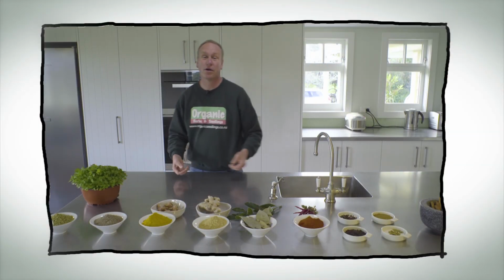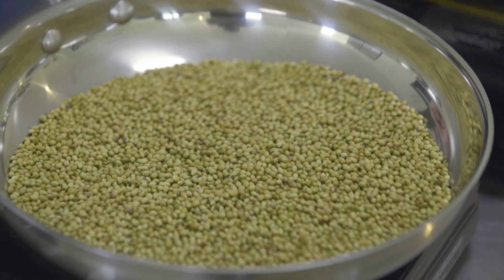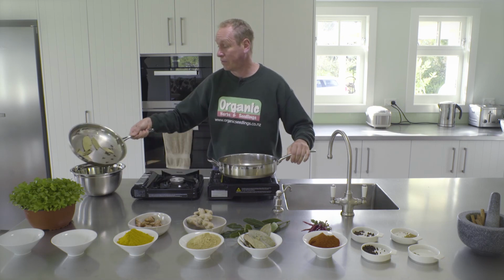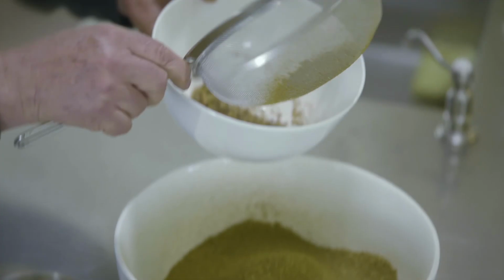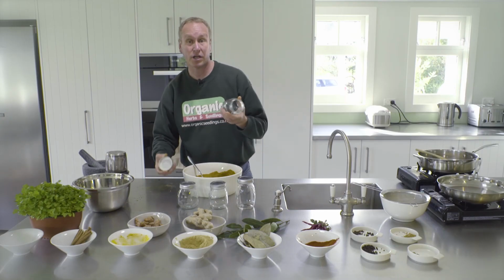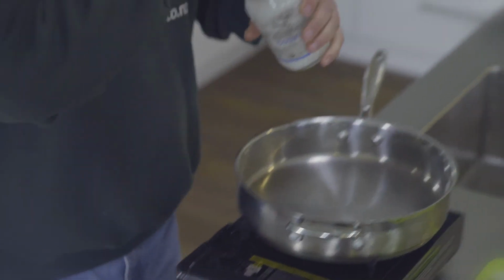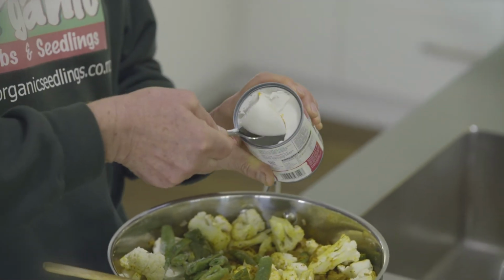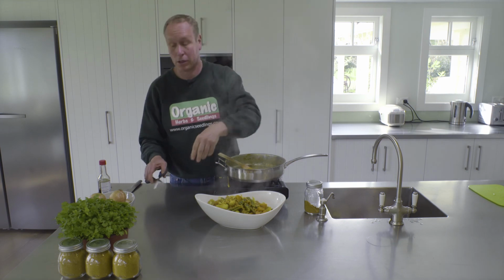How To Make Curry Powder And Cook A Vegetable Curry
Making curry powder:
The basic ingredients of any curry powder are coriander, cumin and turmeric in equal quantities. To Rob’s curry powder he adds ginger, bay leaves, chilli, cloves, fenugreek, black pepper, cardamom and cinnamon.
We need to dry roast the seeds, so heat a heavy-based pan up first then add coriander and cumin seeds. To make sure they don’t burn, keep the pan moving or keep stirring the seeds. After a few minutes feel the seeds with your hand and if they’re hot and have moisture coming from them that’s a sign they’re releasing their oils and have finished roasting. This will take 4-5 minutes per ingredient. Then roast bay leaves, cloves, cardamom, fenugreek and black pepper. Black pepper is used to help absorb the properties of turmeric better into our systems. Finally roast the cinnamon quills – crush first (with a pestle and mortar if you have one).
Cool all the roasted ingredients in one bowl.
Use a spice grinder or coffee grinder to reduce the spices to powder (a pestle and mortar will also do the job but takes a lot more effort). Sieve the grounds into another bowl. Put aside what doesn’t go through the sieve and that can be ground again.
Now add ground turmeric, ground ginger and ground chilli.
Spoon into glass jars with a well-sealed lids. Store out of the sunlight.
The measurements for the ingredients of Rob’s curry powder are:
1 cup coriander seed
1 cup cumin seed
1 cup turmeric
3 bay leaves
3 cloves
1 teaspoon black peppercorns
1 teaspoon fenugreek
2 cinnamon quills
3 cardamom pods
1 tablespoon ground ginger
1 tablespoon ground chilli
Making a vegetable curry:
Here are the ingredients:
1 tablespoon coconut oil
1 shallot
1 onion
1 teaspoon sugar (we used coconut sugar)
3 generous teaspoons curry powder
½ pumpkin, peeled and steamed
½ cauliflower, cut into flowerets
250 grams frozen beans
1/3 cup cashew nuts
400 ml can organic coconut cream
1 tablespoon soy sauce
juice of 1 lime
handful of coriander leaves, chopped
Melt coconut oil, cook shallot and onion with sugar until soft and slightly caramelised. Add curry powder and cook for 2 minutes.
Add cauliflower and beans, then coconut cream. Cook till almost ready, then add pumpkin and cashew nuts. Cook for another 2 minutes. Add juice of the lime and stir through.
Garnish with coriander leaves.